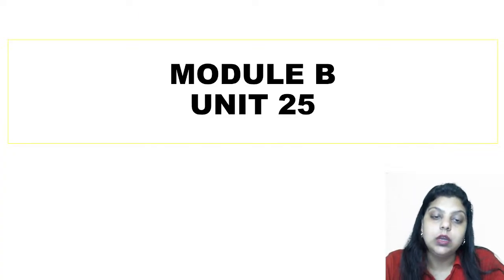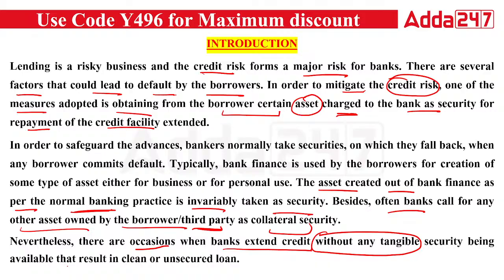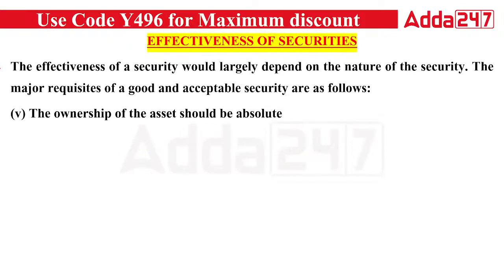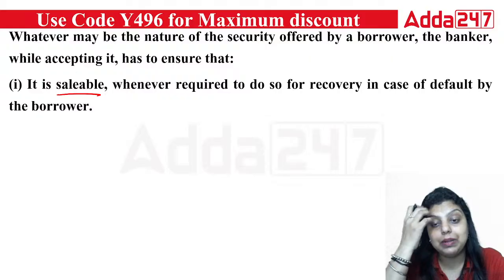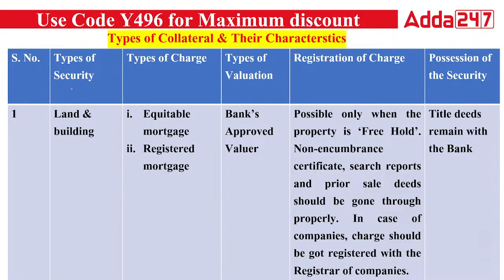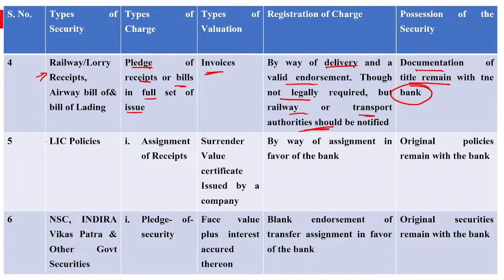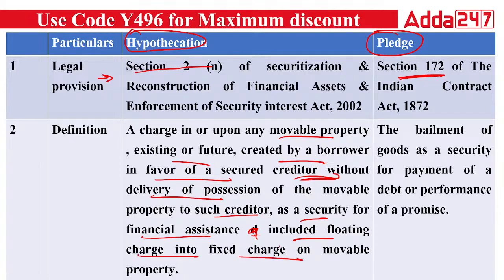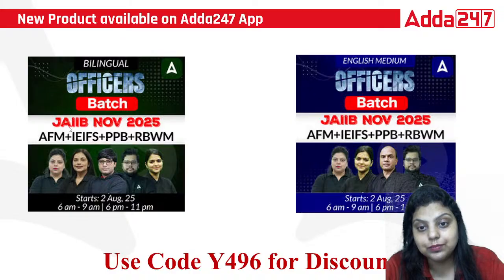JAIIB NOV 2025 | PPB | Mod- B | UNIT 25 Types of Collaterals and Their Characteristics | Amanjyot